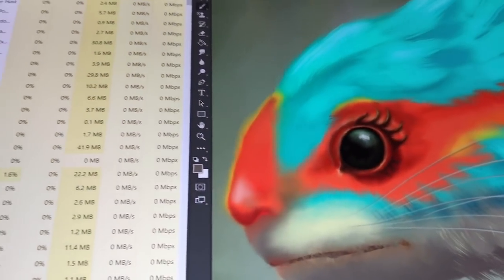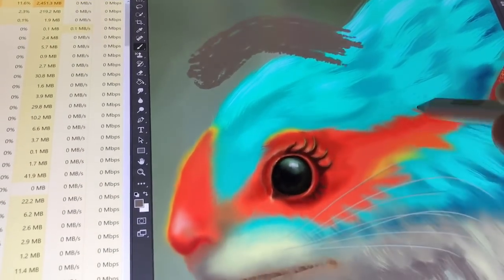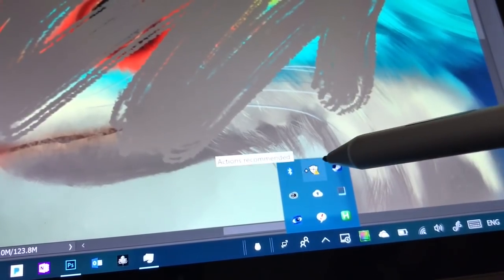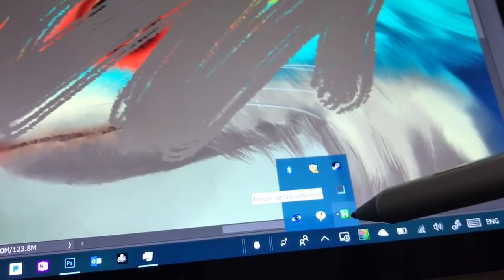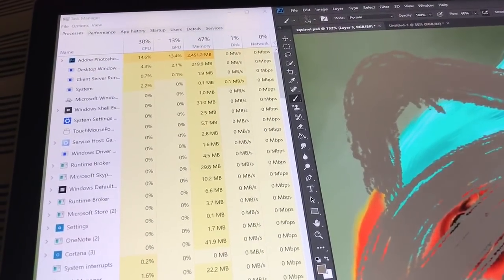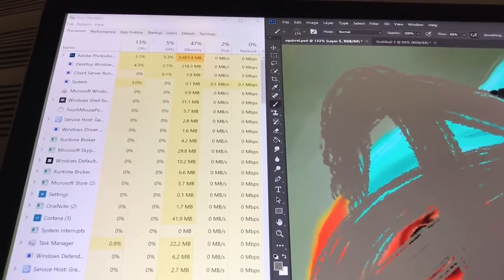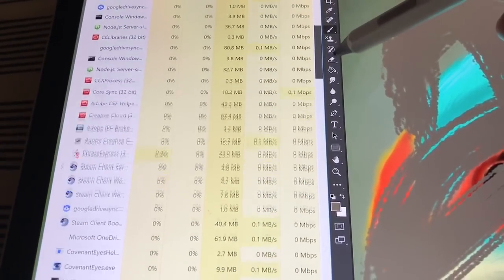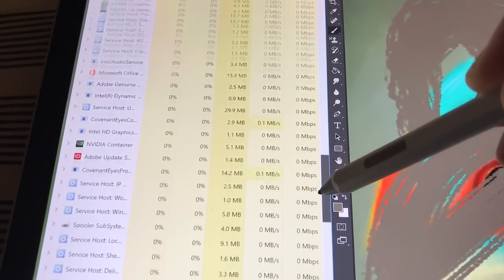Ultra Mega Lag Surface Book 2 Fix Needed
Update - *fix found

Surface Book 2 ultra mega super lag with pen use. About 1/3 the time while on battery.

The channel is provided by support from Tablet Pro software